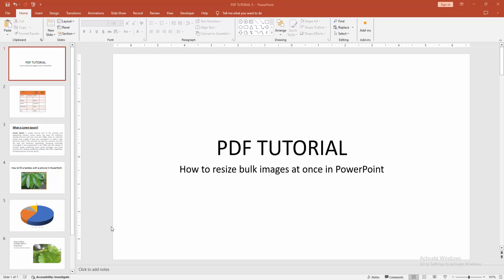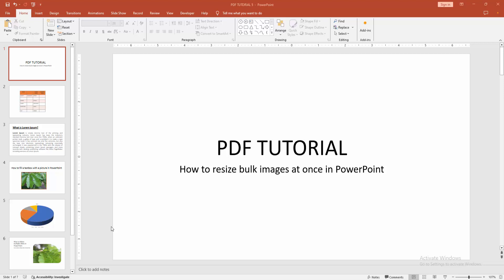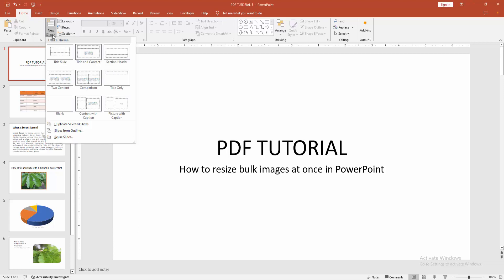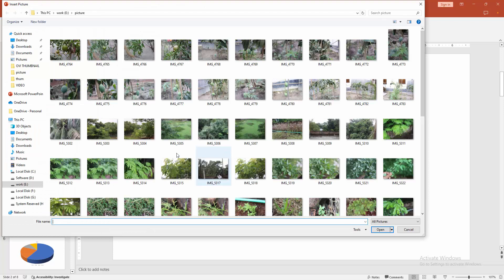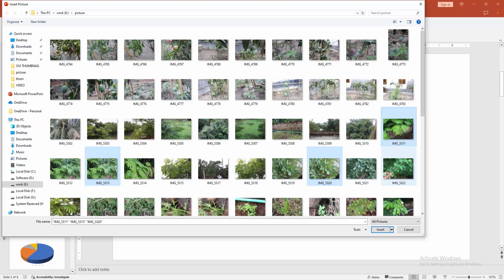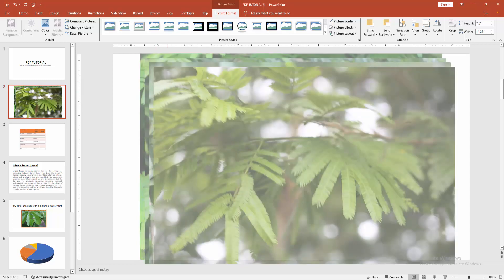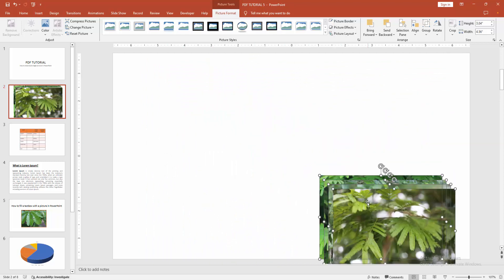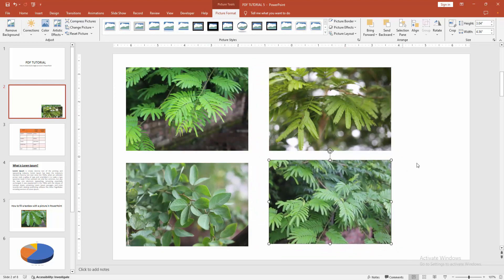How to resize bulk images at once in PowerPoint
Assalamu Walaikum,
In this video I will show you, How to resize bulk images at once in PowerPoint.  Let's get started.